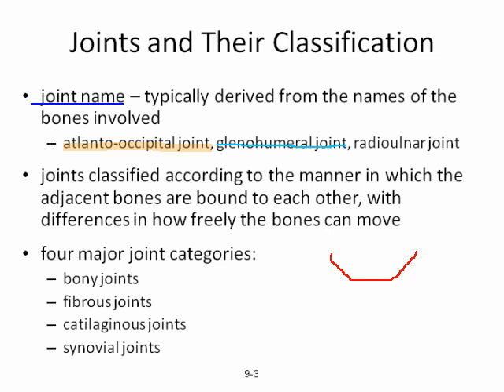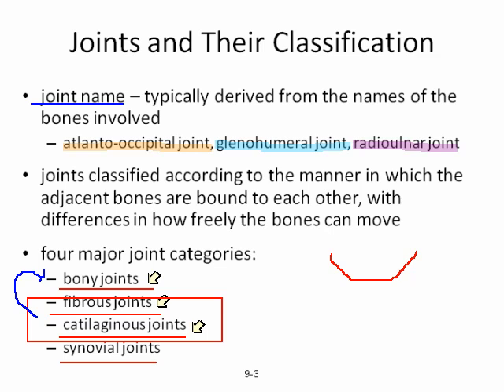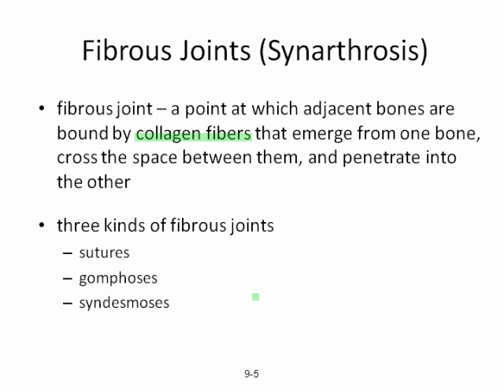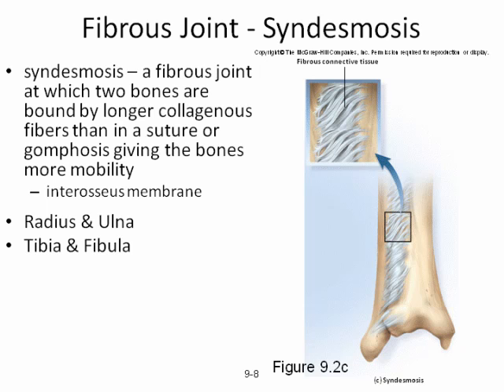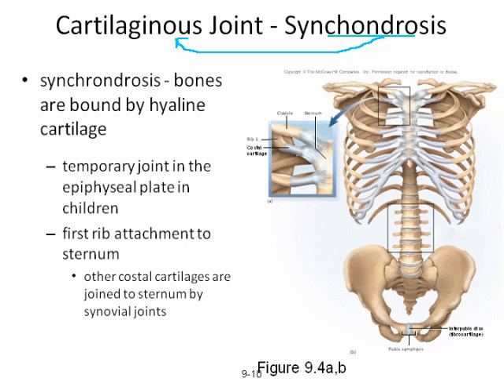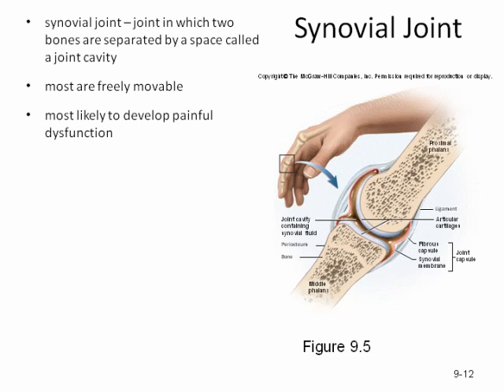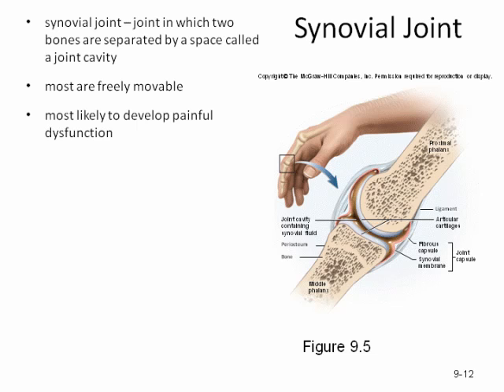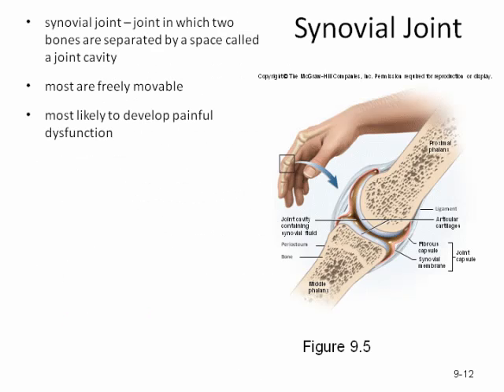Joints Part 1 of 2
Lecture covering the types and function of various joints within the human body (Part 1 of 2)